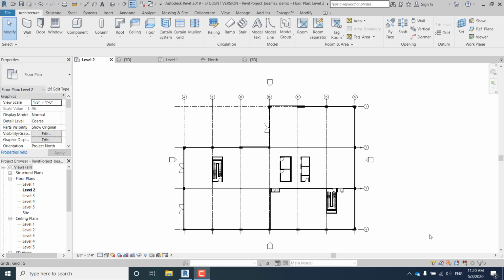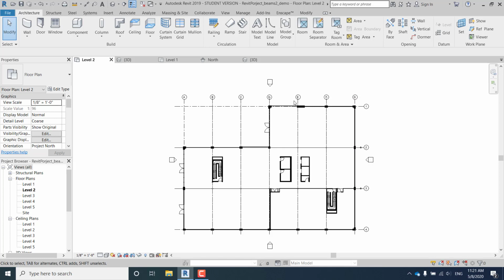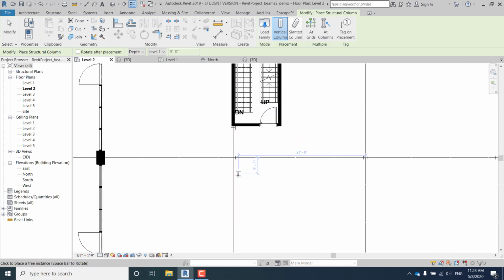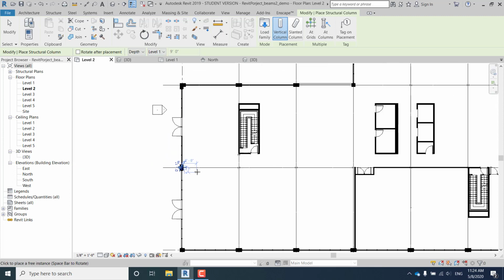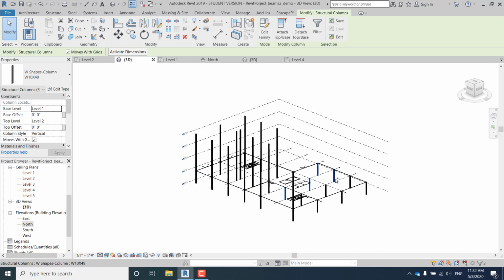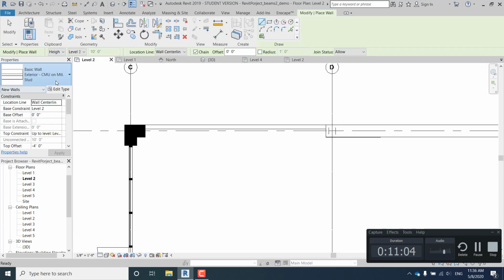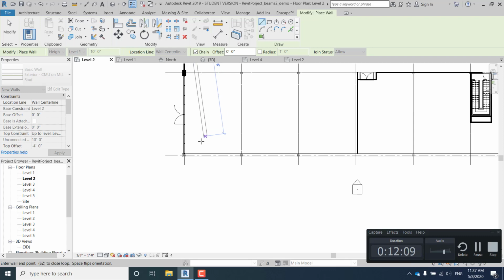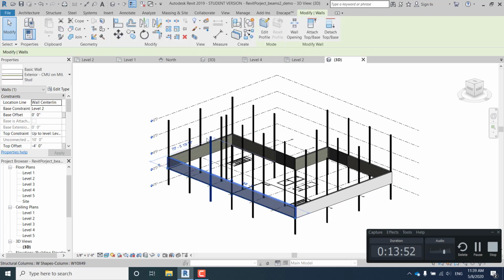3. columns_exWalls